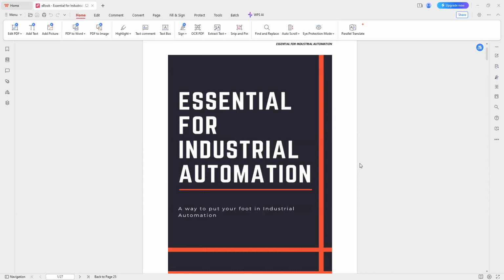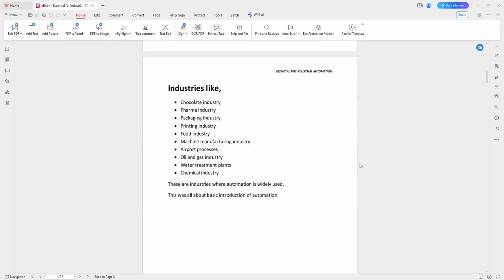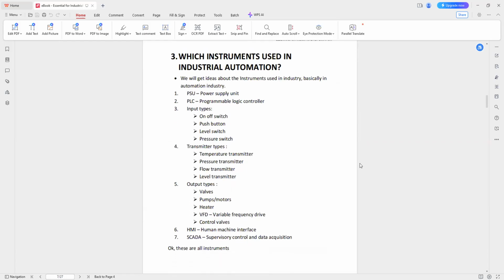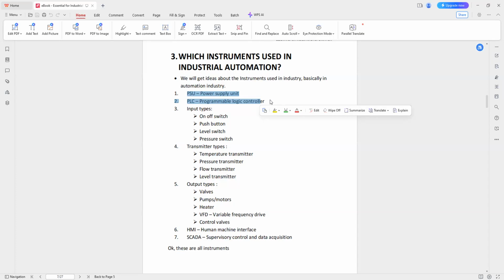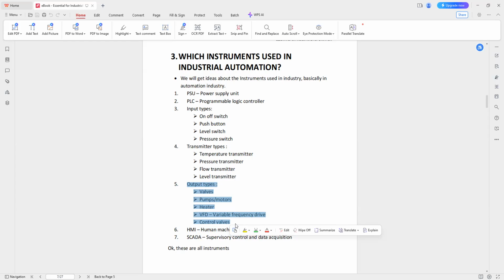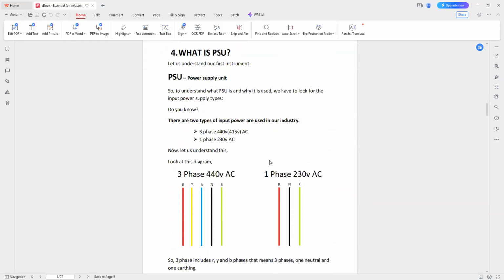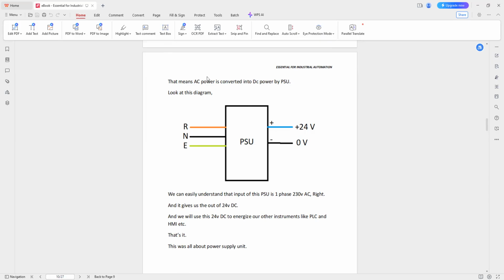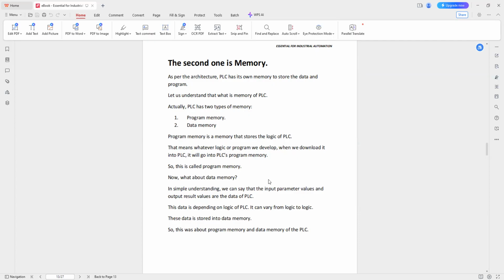Essential for Industrial Automation - Part 1